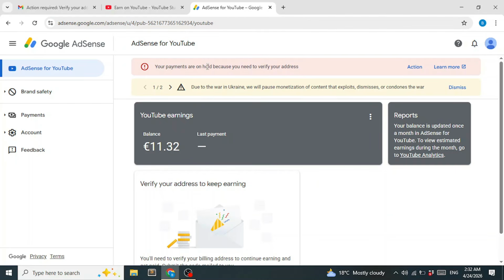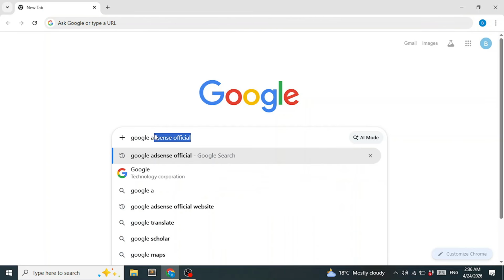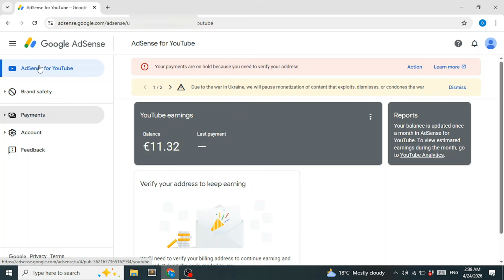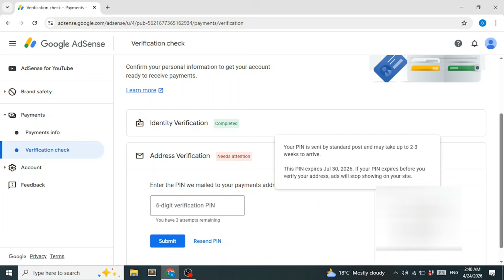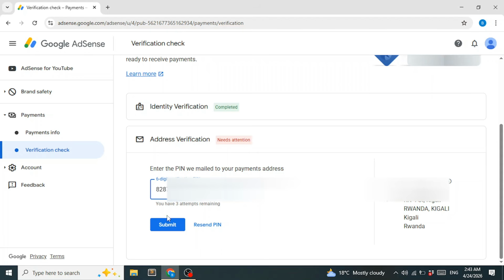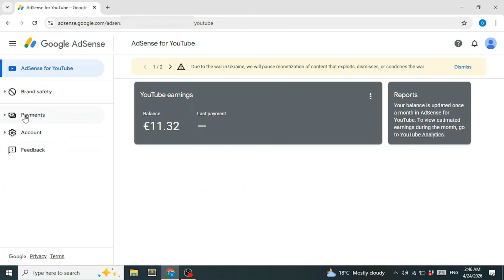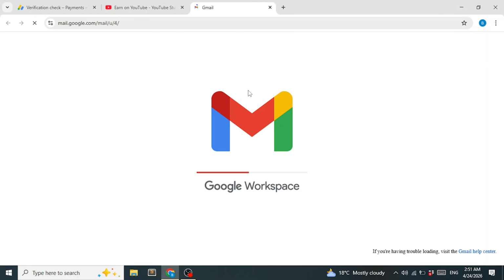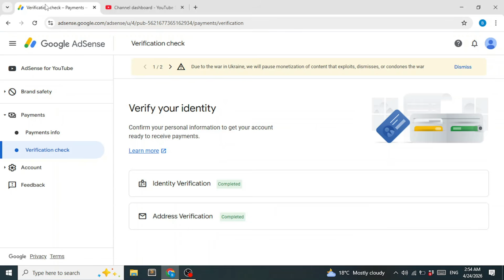How to Verify Your Address in Google AdSense Using PIN (Step-by-Step)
Have you received your Google AdSense PIN letter and don't know how to verify your address? In this step-by-step tutorial, I show you exactly how to verify your payment address in Google AdSense using the PIN, from receiving the PIN letter to successfully completing the verification process.

In this video, you'll see the real Google AdSense address verification process, including how to find the verification section, where to enter your 6-digit AdSense PIN, how to submit the PIN, and how to confirm that your address has been successfully verified.

I also show you how to check the related information in YouTube Studio, review the Google AdSense email, and confirm the verification status after completing the process.

This tutorial is useful for YouTube creators and AdSense publishers who have been asked by Google to verify their payment address. Whether you're new to Google AdSense or already monetizing your YouTube channel, understanding the PIN verification process can help you complete this important account requirement correctly.

I'll also explain some important things to remember about the AdSense PIN, including why you should enter the correct PIN carefully, what to do if your PIN hasn't arrived, and why you should keep your payment address accurate and able to receive mail.

The process shown in this video is based on a real AdSense account and is demonstrated step by step so you can follow along easily on your computer or mobile device.

⚠️ IMPORTANT: Never share your AdSense PIN, full payment address, account information, or other private details publicly. Always protect your personal and financial information.

If this Google AdSense address verification tutorial helped you, please like the video, leave a comment, and subscribe to the channel for more tutorials about Google AdSense, YouTube monetization, YouTube Partner Program, payments, and content creation.